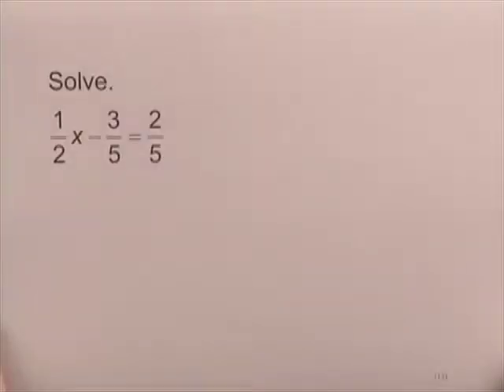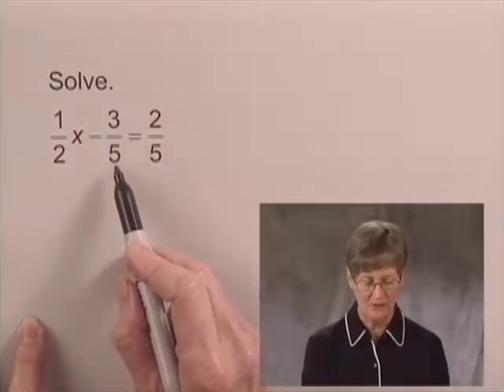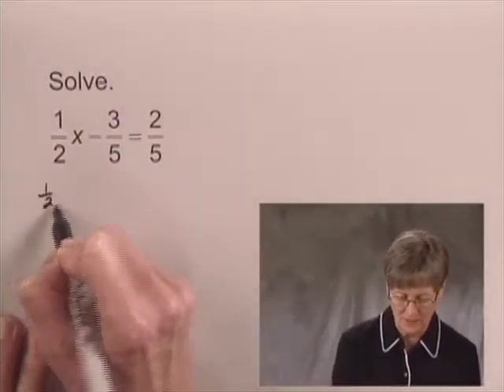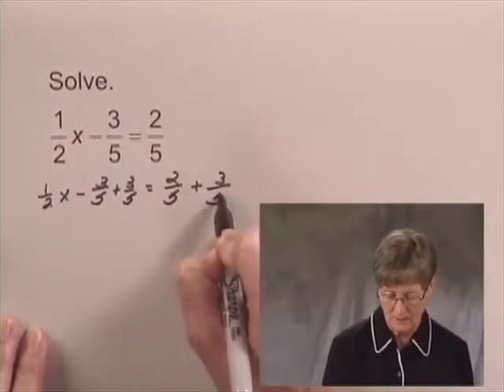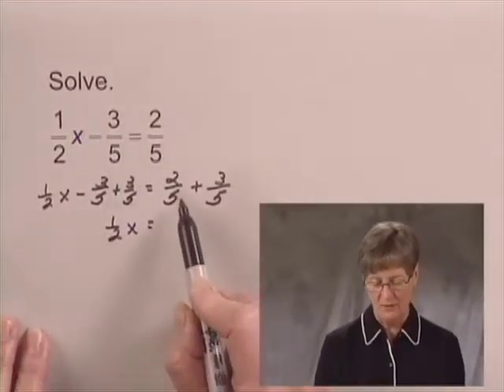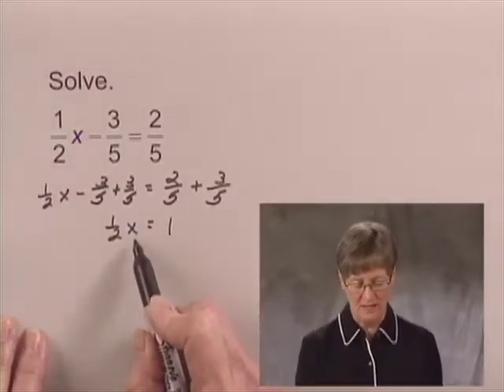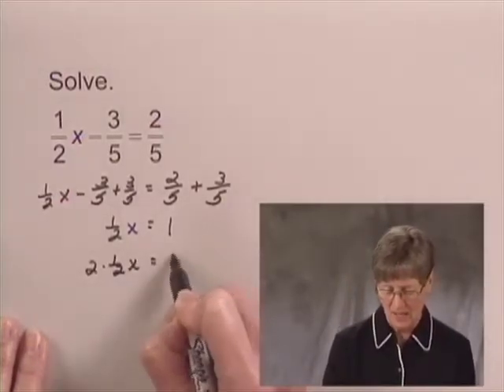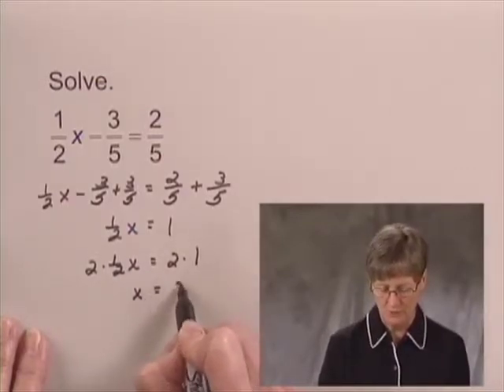Bittinger Developmental Mathematics 9e Chapter Test Prep Ch. 8 Ex. 6